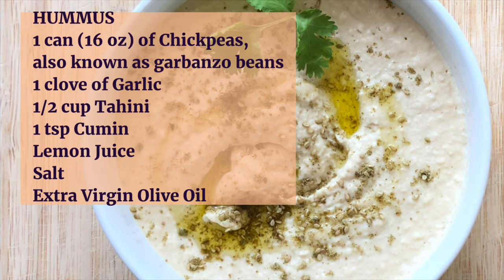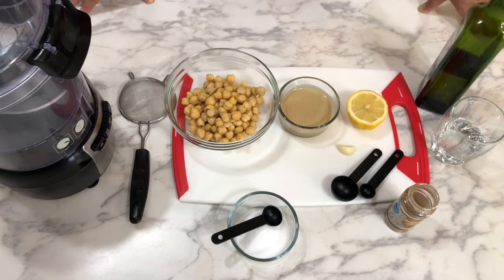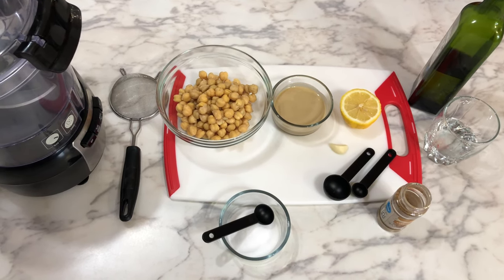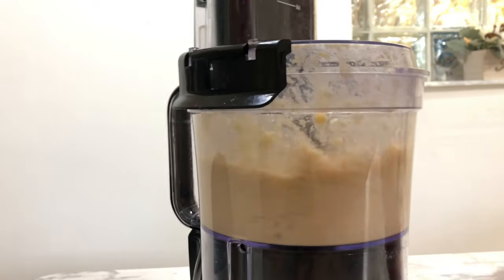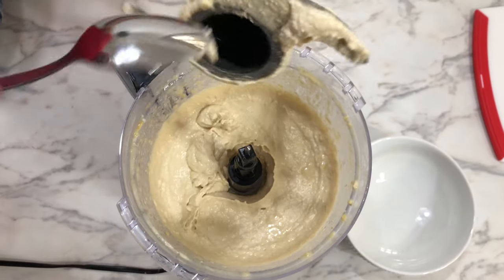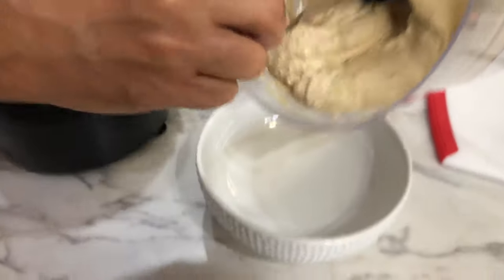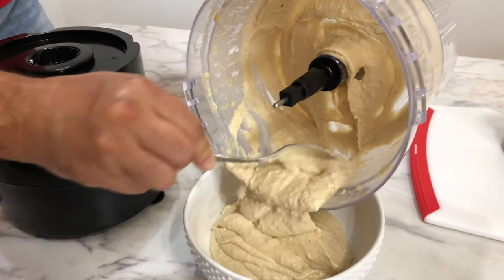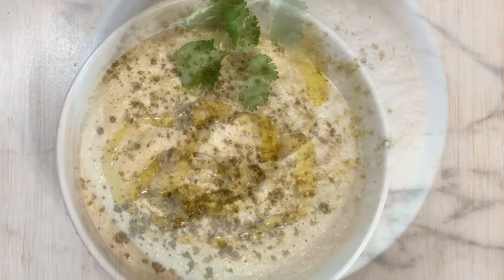HUMMUS Recipe best in the world | How to Make Hummus Easy | Best Homemade Hummus in 10 min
How to make Hummus
Welcome to my online kitchen, I'm Chef Sunny and this is my Cooking with Love!
So, Easy and favorite Hummus Recipe
INDRIDIENTS:
1 can (16 oz) of Chickpeas, also known as garbanzo beans
1 clove of garlic
1/2 cup tahini
1 tsp cumin
1 tsp kosher or sea salt
1/2 lemon